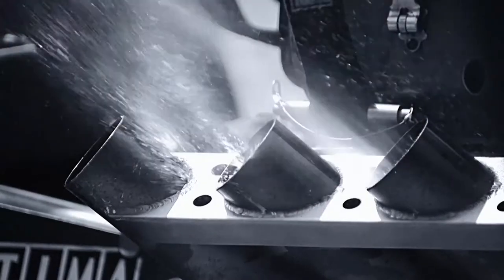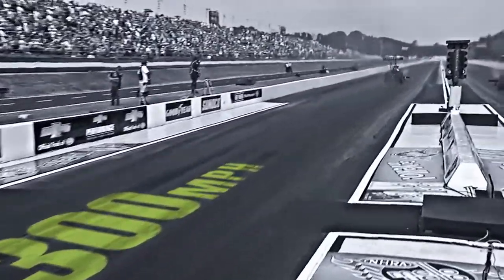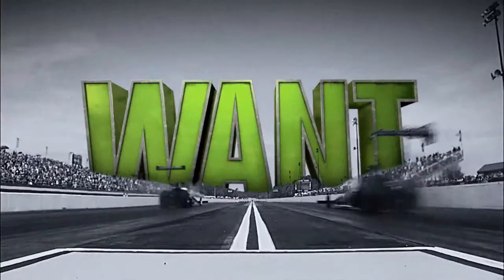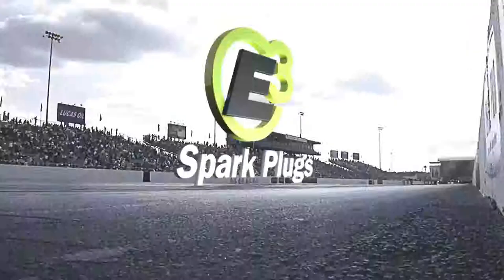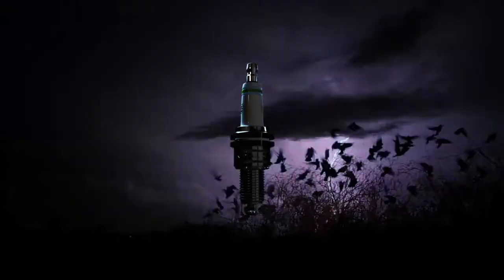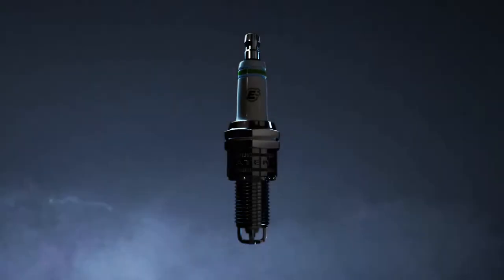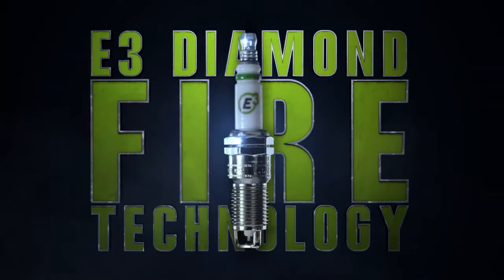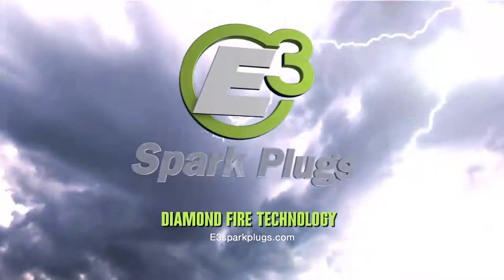E3 Spark Plugs Commercials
Sparks were flying when Lava Studio fired up its design and production team for two explosive new spots for E3 Spark Plugs. Supercharged by electric creative from St. John & Partners, Lava artfully blended 3D graphics and animation into gritty footage of 300 MPH dragsters and violent thunderstorms. All to demonstrate the awesome power of E3.